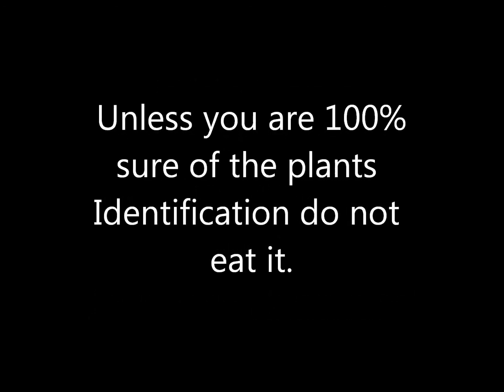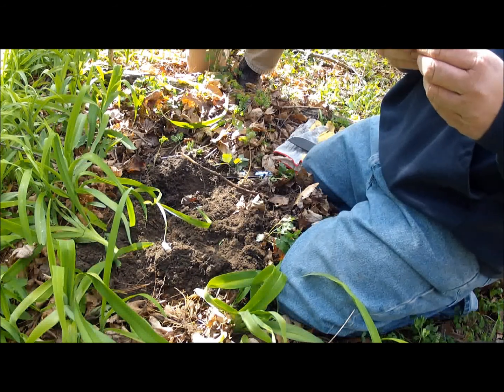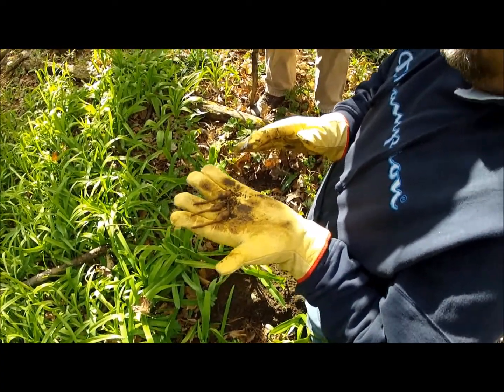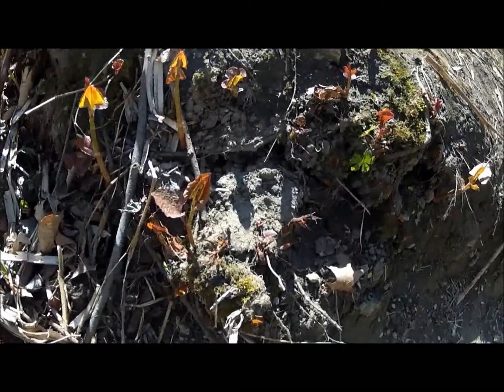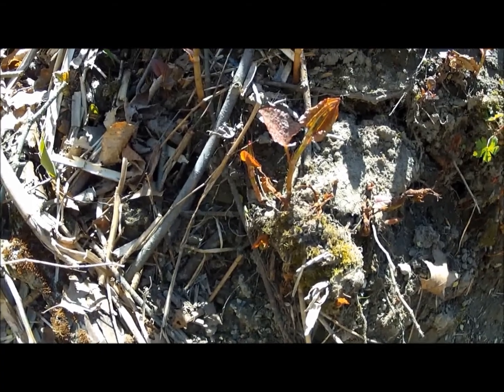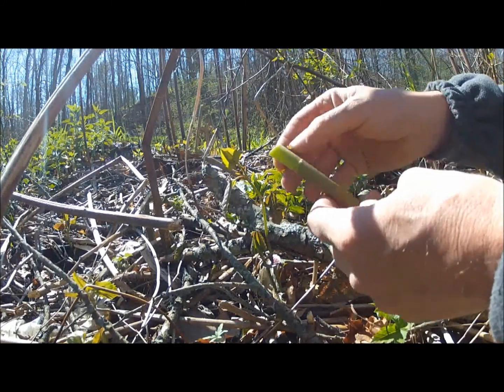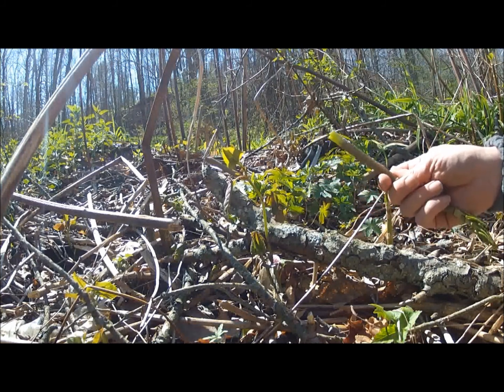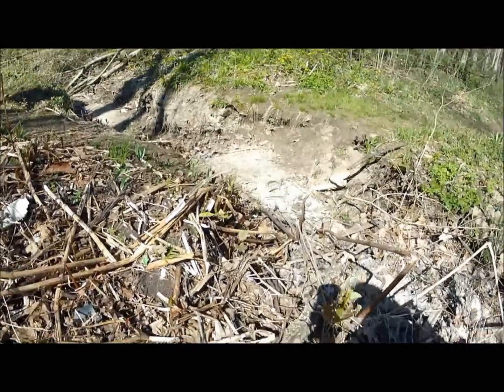Edible plants part 8 Daylily and Japanese knotweed.wmv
Edible plants, Daylilys and Japanese Knotweed.